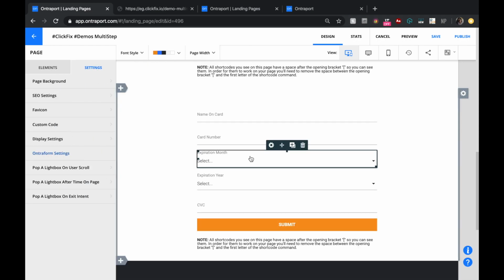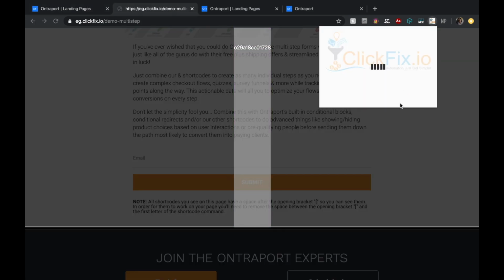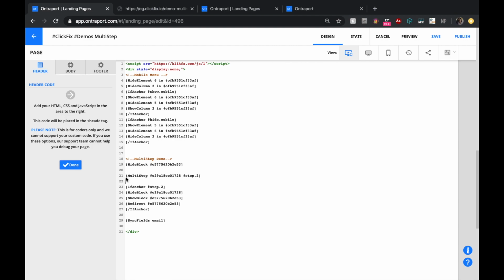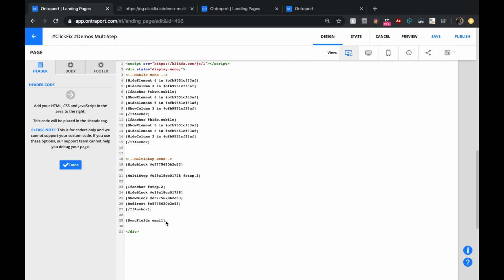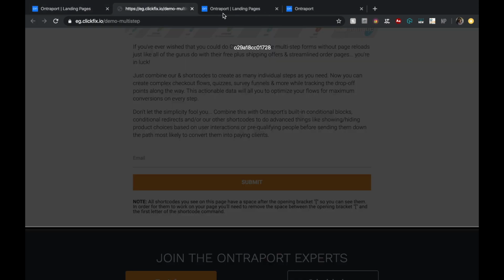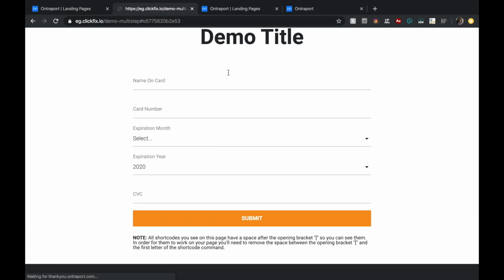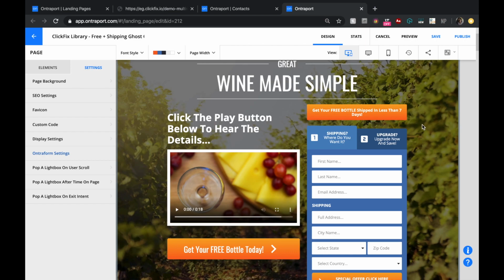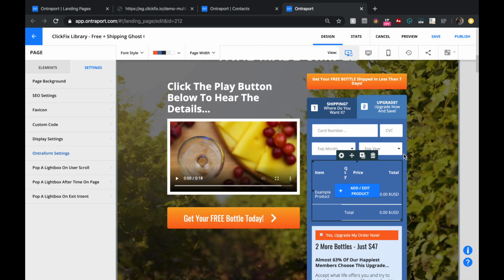OLD How To Save A User's Email In A MultiStep Form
- Hey guys! If you want to try the demo for yourself, just